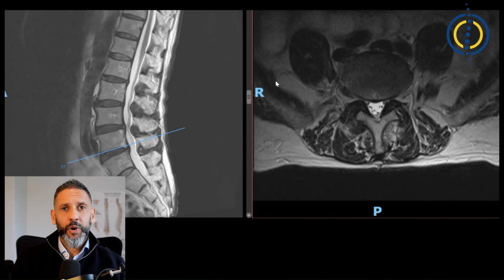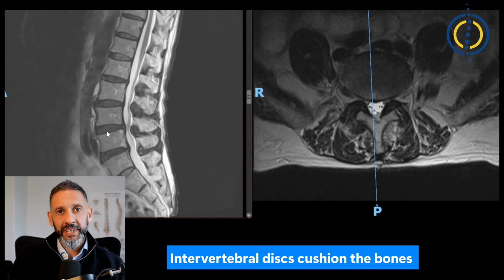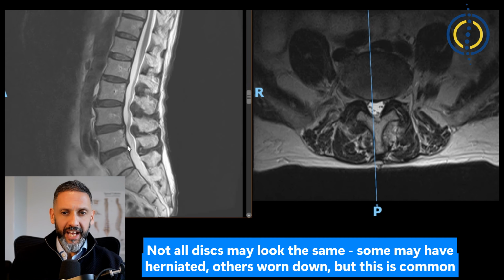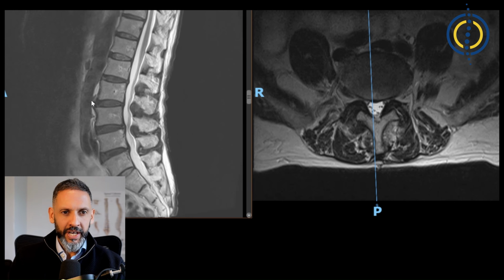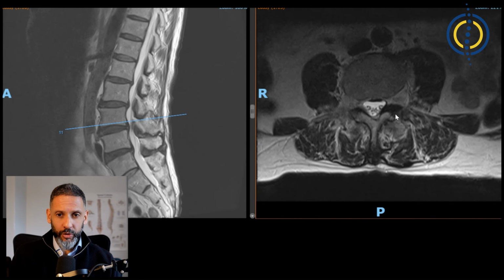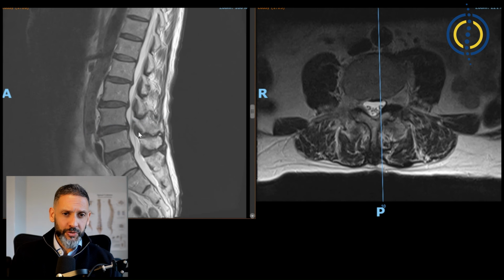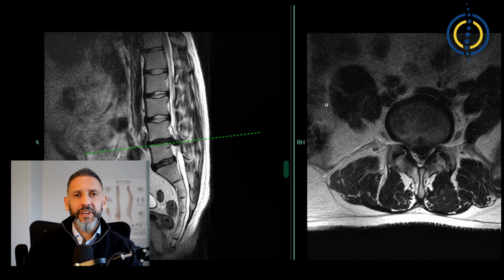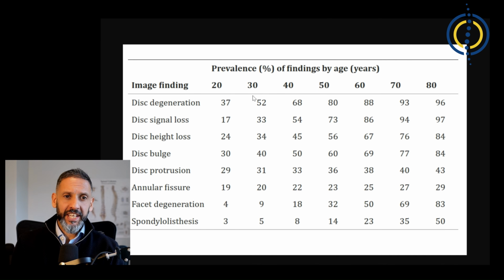What Do ‘Degenerative Changes’ on Your Spine MRI Really Mean? A Spine Surgeon Explains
Most spine MRI reports mention “degenerative changes” — but what does that actually mean?
Is it arthritis? Is it damage? Or is it just normal ageing?
In this video, spinal surgeon Anthony Ghosh explains:
• What “degenerative changes” really are on MRI
• Why these findings are common and often normal
• Different types of “degeneration”.
• When these changes matter — and when they don’t
• Why MRI findings don’t always match symptoms
• Our treatment approach
If your MRI report mentions “degenerative disc disease,” “facet arthropathy,” or “spondylosis,” this video will help you understand what those words mean — and why they rarely mean something serious.

There are multiple professionals (surgeons, physiotherapists, chiropractors, osteopaths and more) who treat back and spine problems. But often they work independent of each other and few patients have someone taking responsibility of overall oversight of care in a team. This is why I founded The Spine Multi-Disciplinary team (MDT), to bring all professionals of spine care together under my oversight as a surgeon to provide spine care that gets results.

TOTAL SPINE CARE THAT GETS RESULTS!
KEEPING PEOPLE MOVING